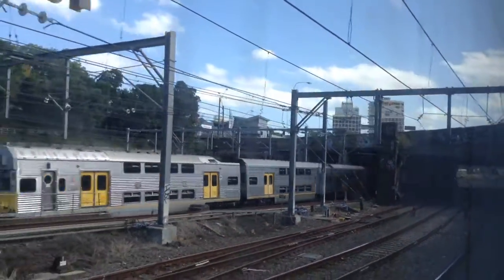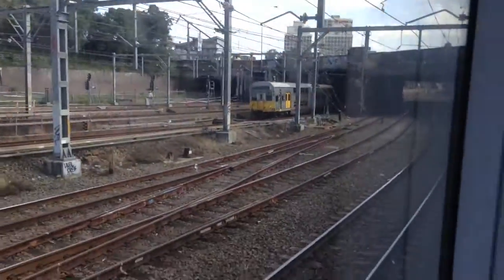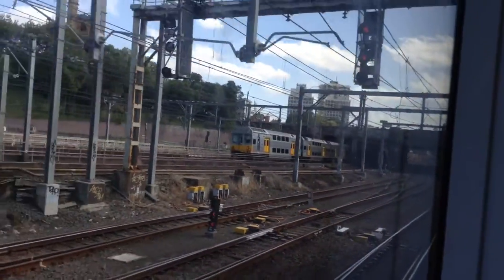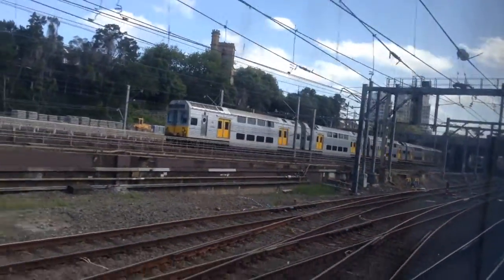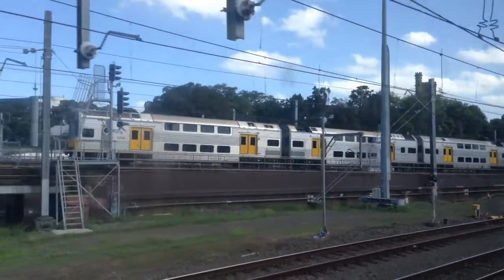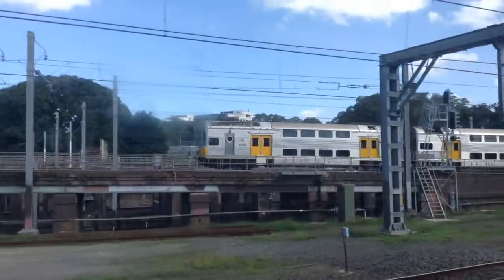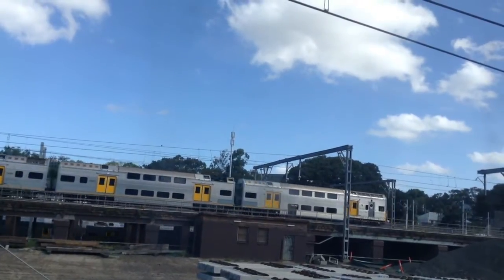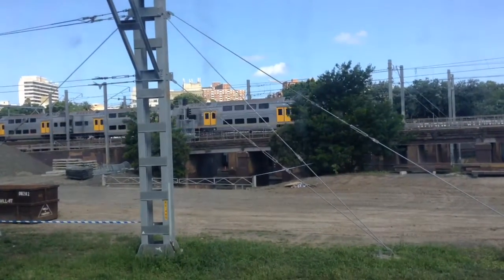Sydney Trains Video Tour 87: S Set Running To Penrith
Here we see S61 + S64 run a service to Penrith. We also see C9 + C14 run to the City Circle.